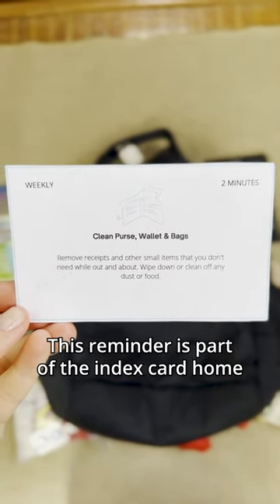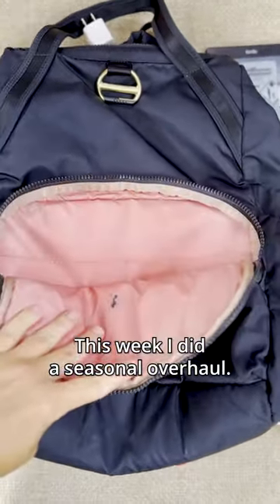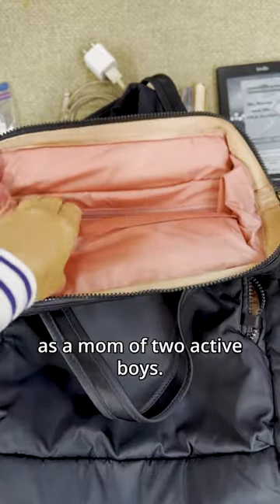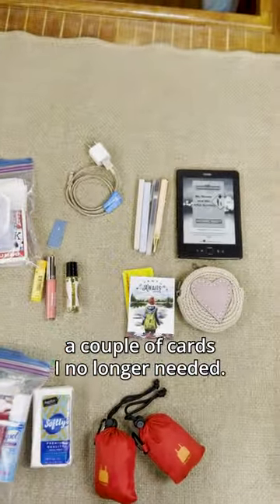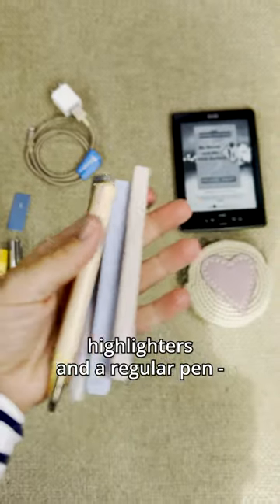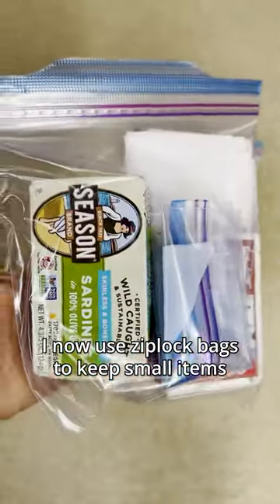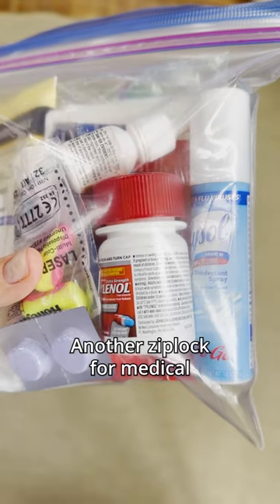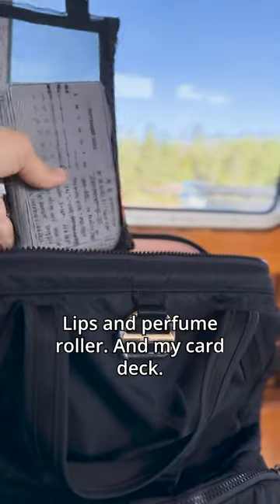Index Card Reminder: Keep Your Purse Clean And Tidy!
Using index cards home managements system for weekly reminders to tidy up my purse and wallet. This time for a seasonal overhaul!